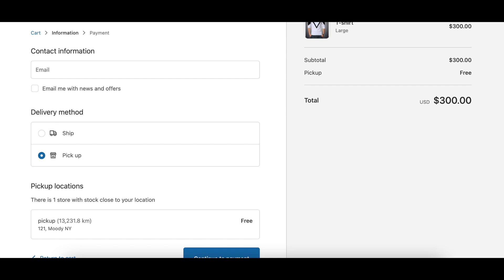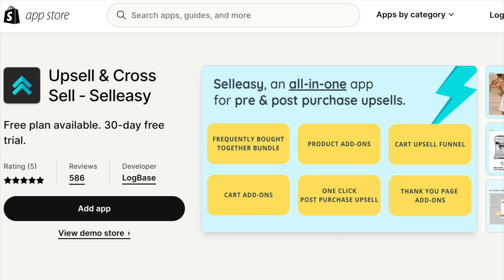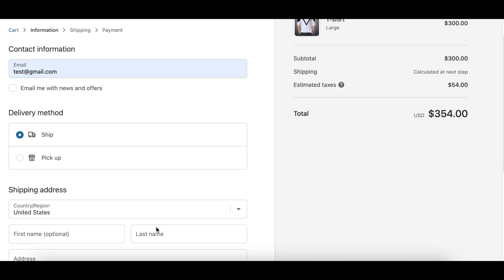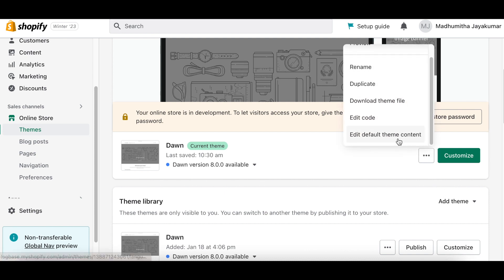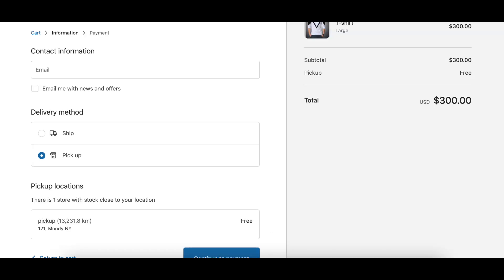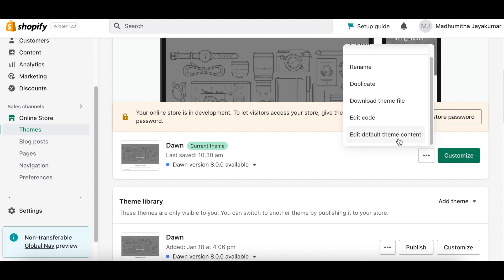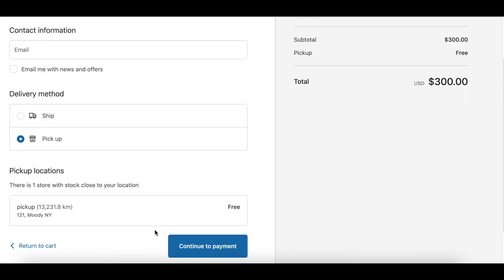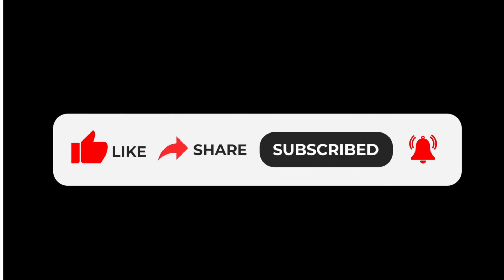How to Change, Edit and Personalize Text on Your SHOPIFY CHECKOUT Page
How to change checkout page text in Shopify? Checkout out our simple step by step guide.

Did you know you can edit or remove any text on your Shopify Store's Checkout page to enhance the customer journey?

In this video, you will learn how to:
- Edit Checkout Text Easily: Follow along as we demonstrate two essential edits
- Change the shipping address title and customize the estimated pickup time

Enhance the checkout experience for your customers and boost satisfaction.

Timestamps:
0:03 - Introduction: Customize Your Checkout
0:55 - Edit Shipping Address Title
2:05 - Edit Estimated Pickup Time